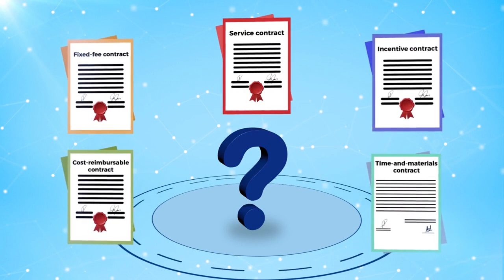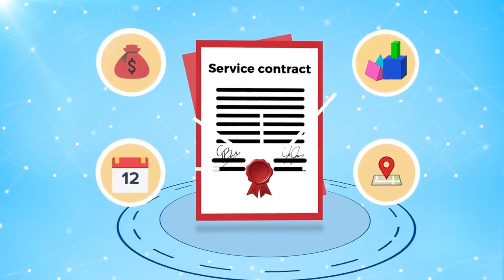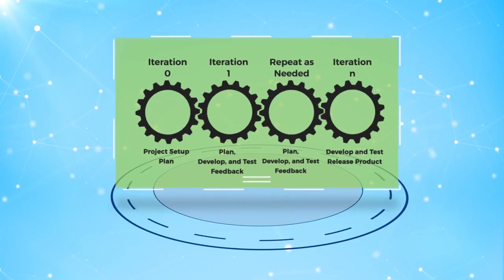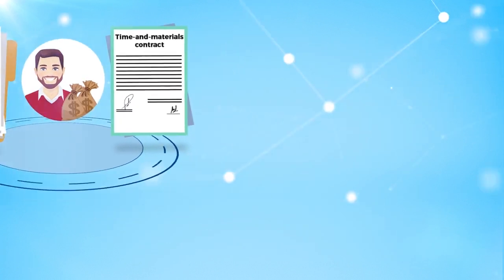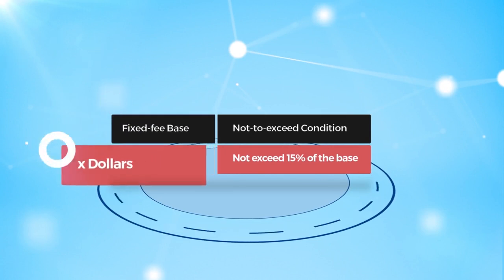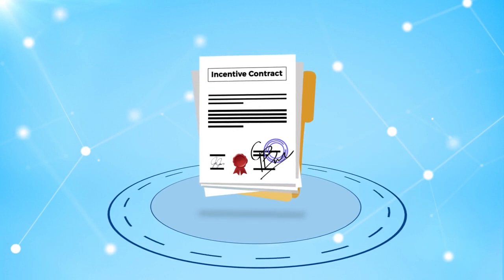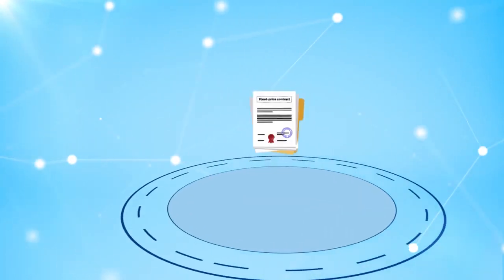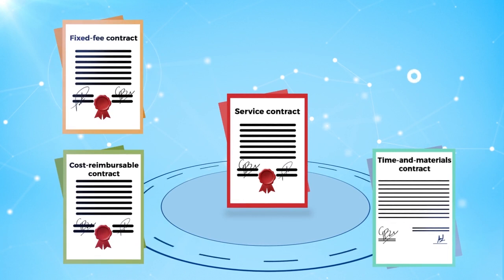S1 Chapter Agile Principles and Methodologies Video 9 Agile Contracts